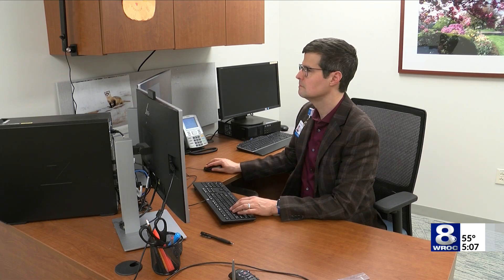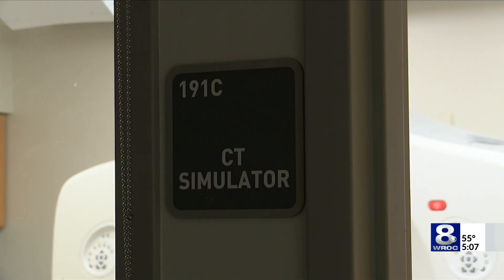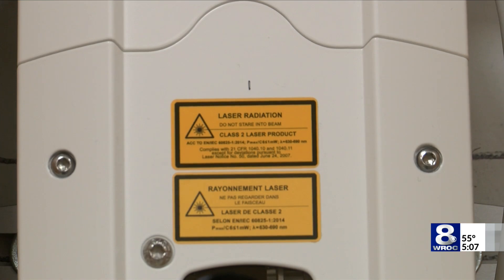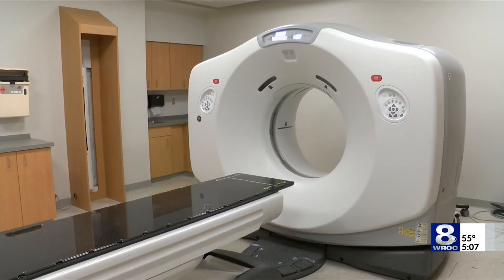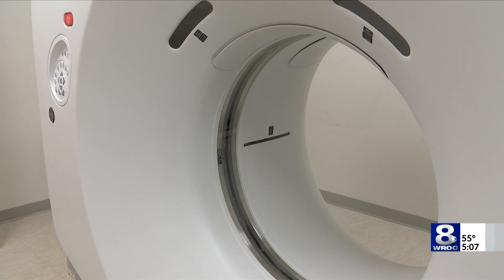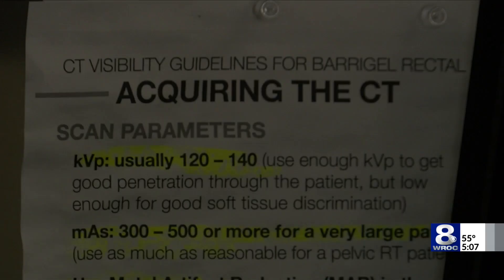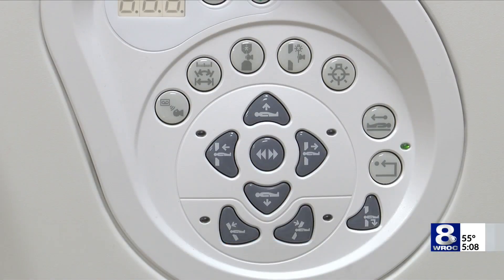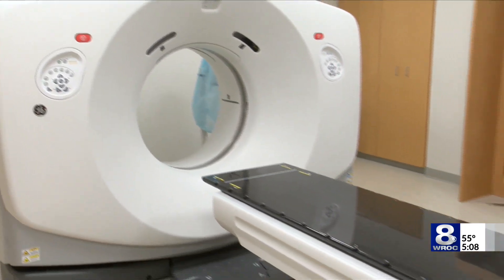Does a CT scan pose a risk for cancer?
It may not be something you think of when you visit the hospital, but a recent report from CBS reveals that getting a Computed Tomography - or CT scan could be a contributing factor to cancer diagnoses.